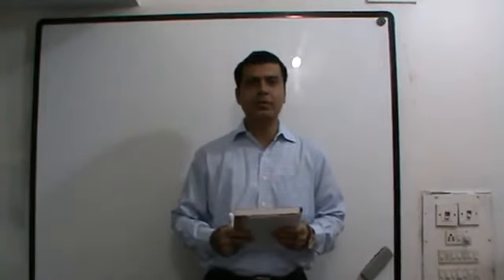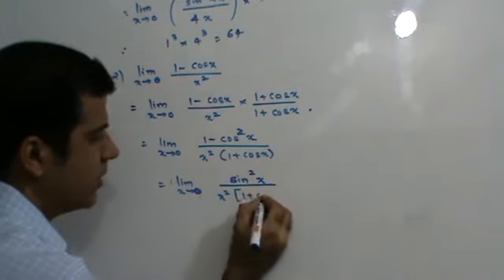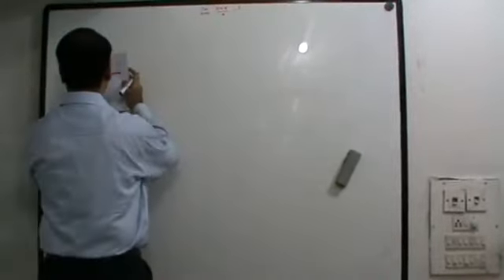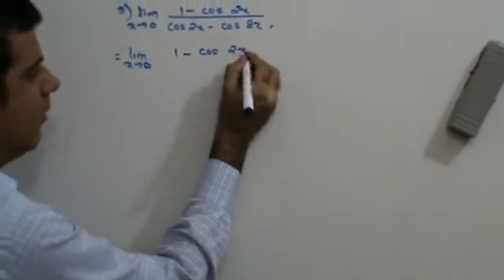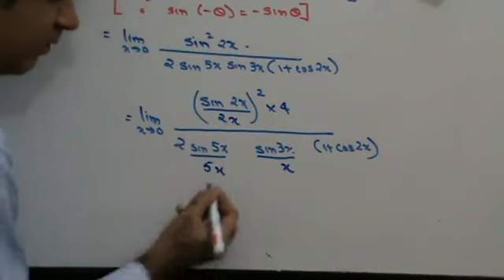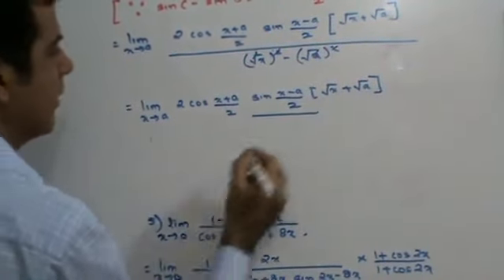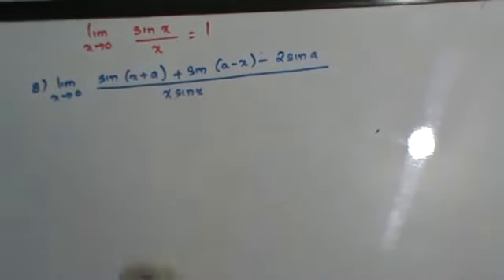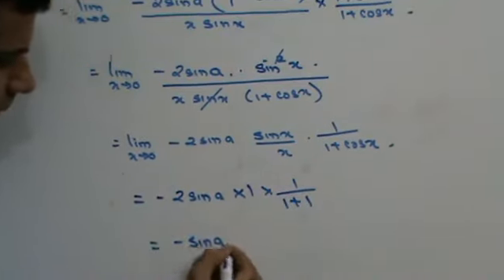12 maths limits 3